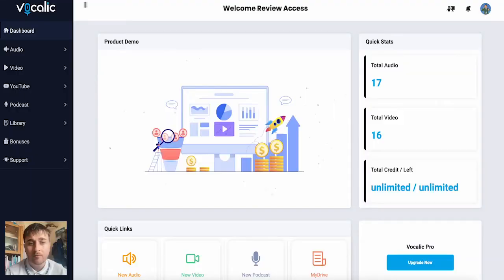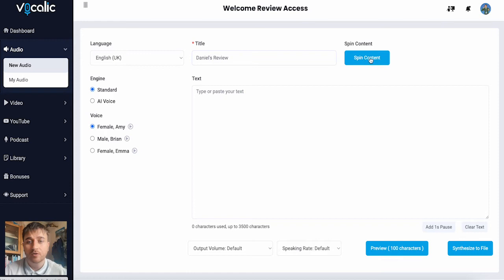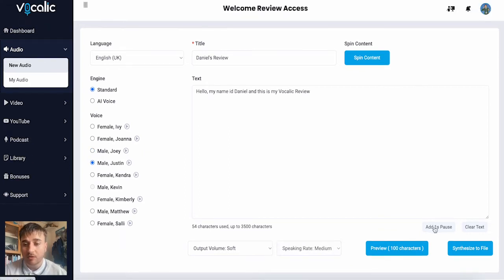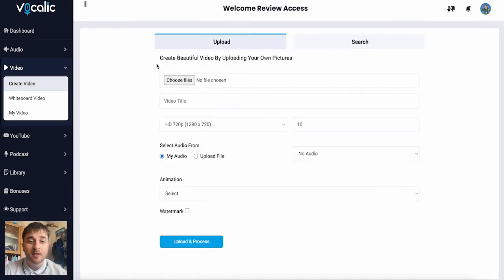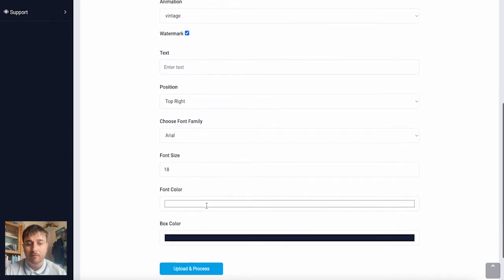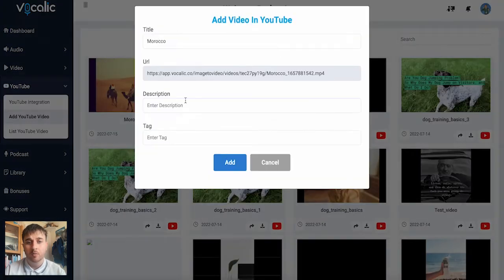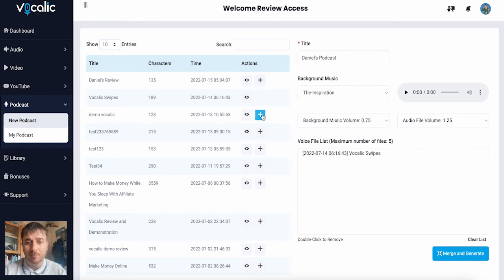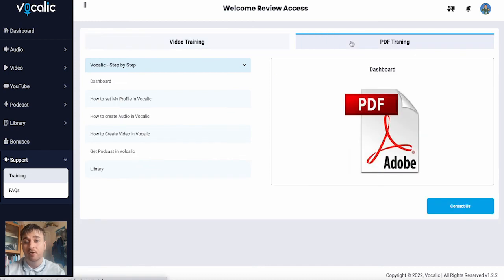Vocalic Review - Does Vocalic AI Video Software Work? [REAL USER]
Vocalic Review: In this Vocalic demo, I'll be walking you through..

Futuristic A.I. Technology Creates
Profit-Pulling Videos and Voiceovers in Any Language & Niche in Just 5 Minutes

Convert Any Text Into A Real Human-Like Voiceover In 3 Simple Steps.
Convert Any Text Script Into A Whiteboard Video With Voiceover
Create Video Directly From The Image URL Or Upload The Image From Your Device.
Add Background Music To Any Of Your Videos.
Store And Securely Share Unlimited Videos, Voiceover, And Other Media With Integrated My Drive.
Create Voiceover In 150+ Human & AI Voices And 30+ Languages.
Create Videos Using Keyword Search To Find An Image And Add Voiceover.
Built-In Content Spinner To Make Your Scripts Unique.
100% Newbie Friendly With No Tech Hassles
Commercial License Included So Your Buyers Can Start Selling Voiceover And Video Creation Services To Make Huge Profits.

🕐Chapters🕐
0:00 Vocalic Review
0:10 Vocalic Discount
0:20 Exploring Vocalic Dashboard
0:45 Creating New Audio
01:13 Quick Vocalic Voice Preview
02:15 Real Voice Demo
02:40 Creating a Vocalic Video
04:00 Video Demo
04:50 Creating a Vocalic Podcast
05:45 Podcast Demo
06:15 Vocalic Bonuses
06:30 My Thoughts